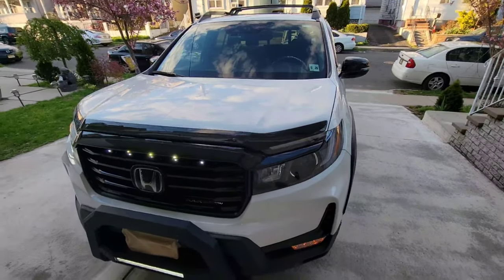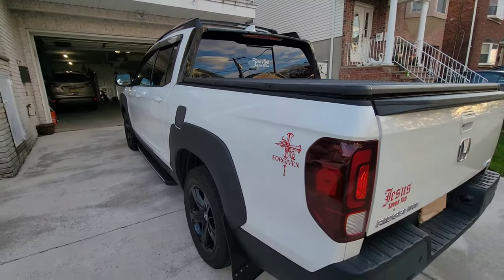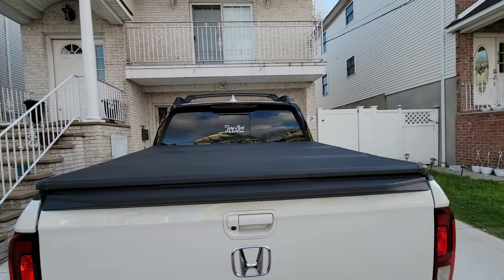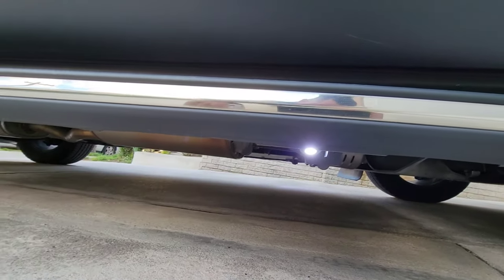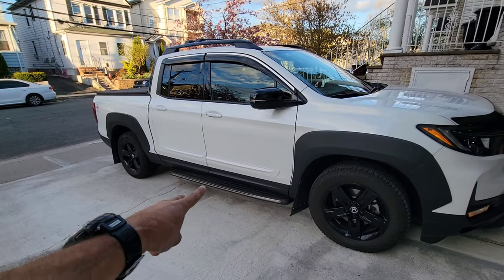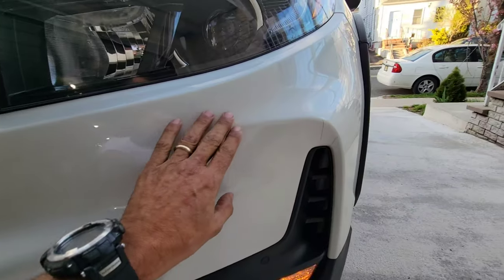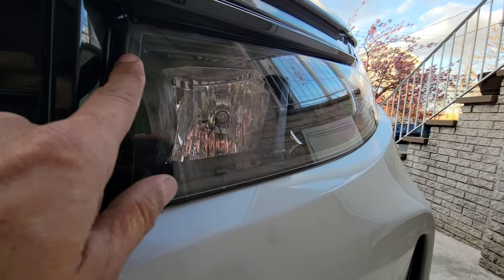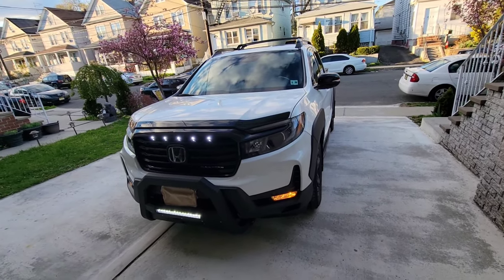Honda Ridgeline 2021 Black Edition transformation Part 2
2021 Honda Ridgeline Black Edition transformation Process. let me know if you guys need any help or else.